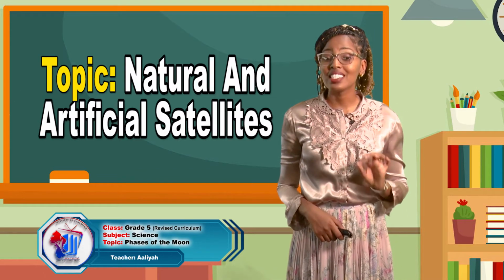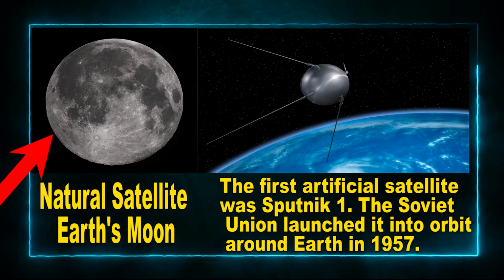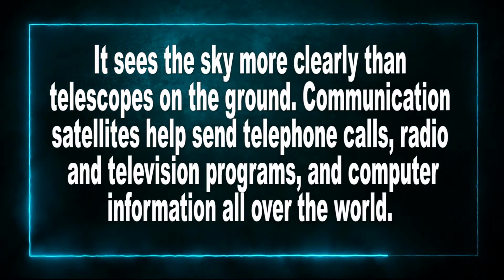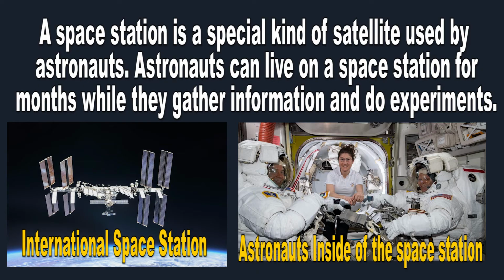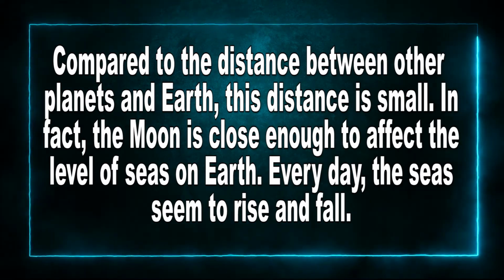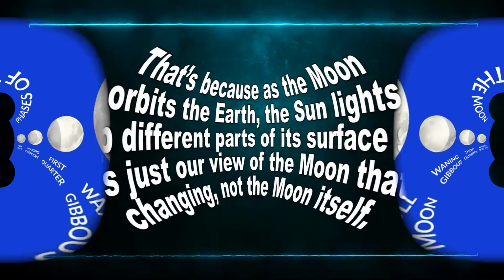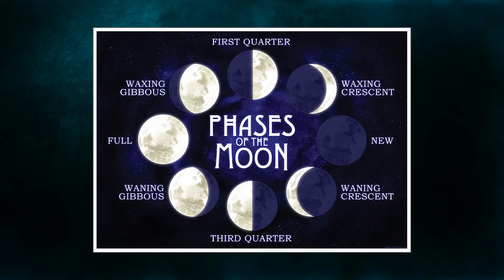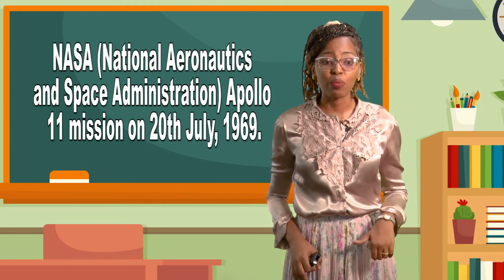Science - Grade 5: Phases of the Moon